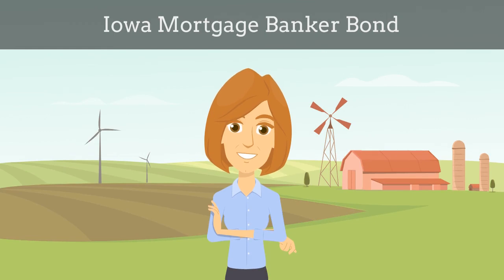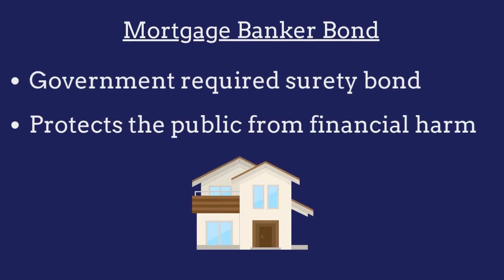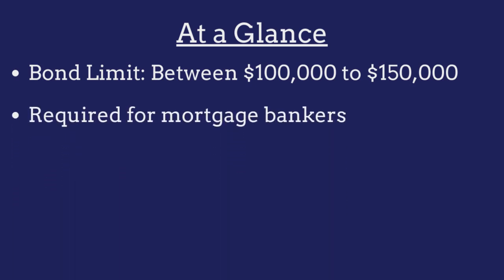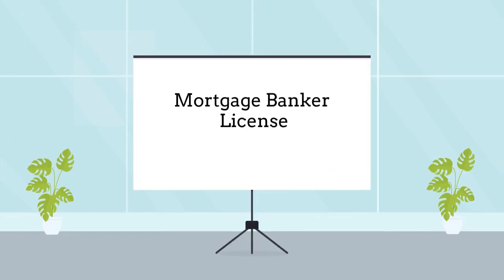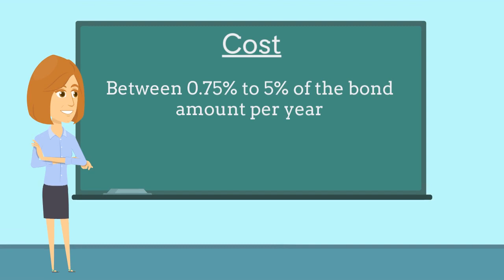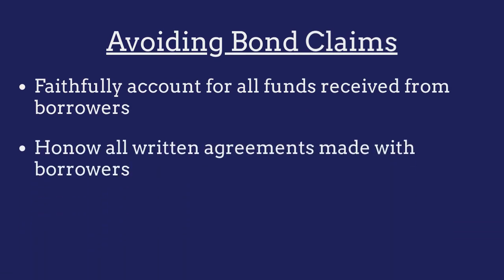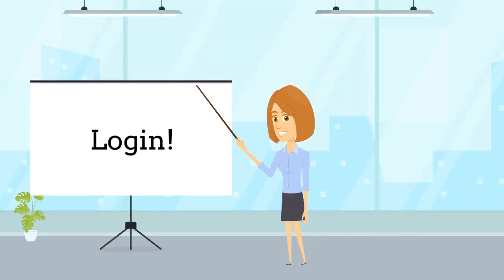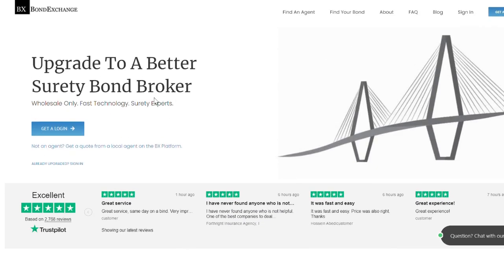What is an Iowa Mortgage Banker Bond?